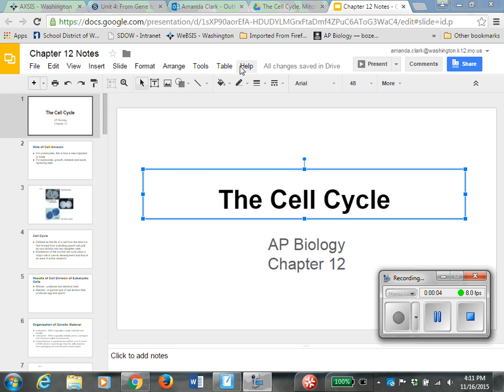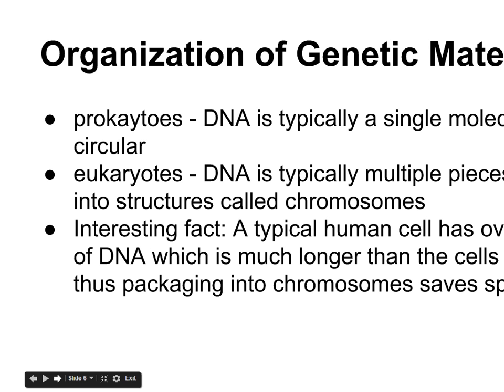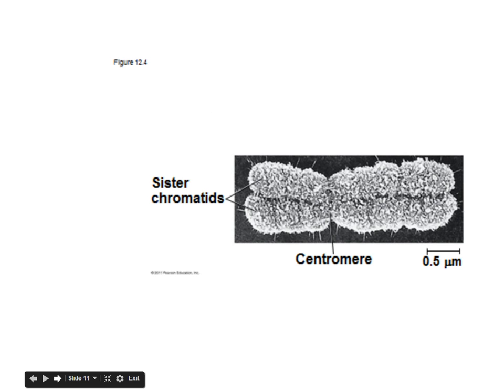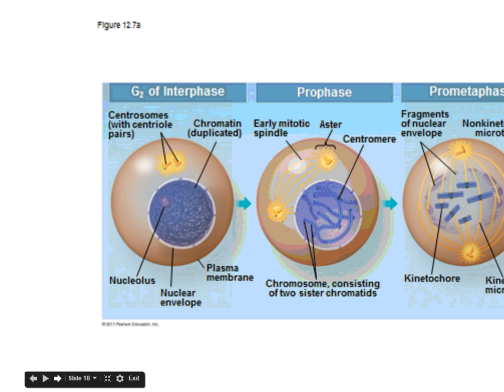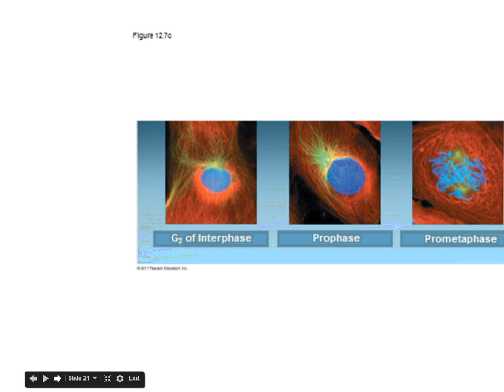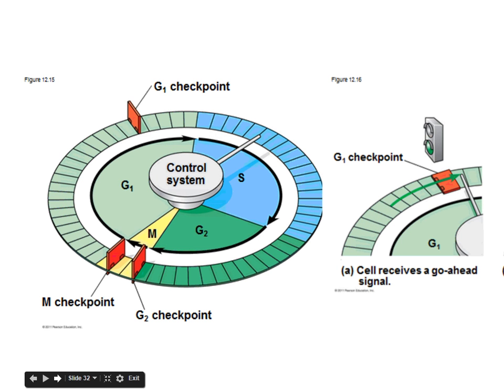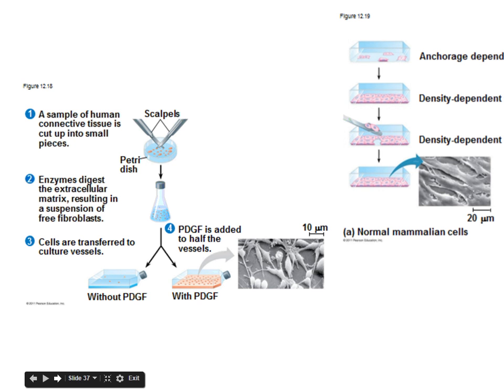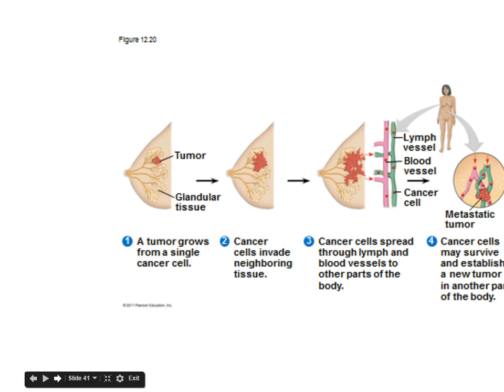Chapter 12 Video Notes